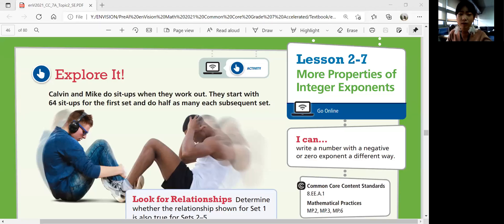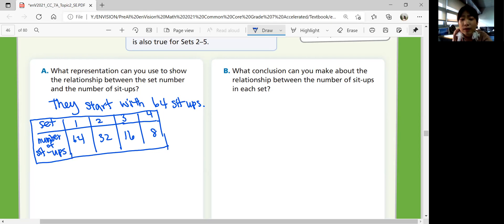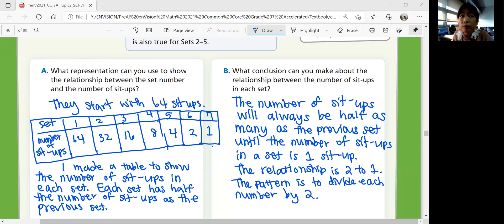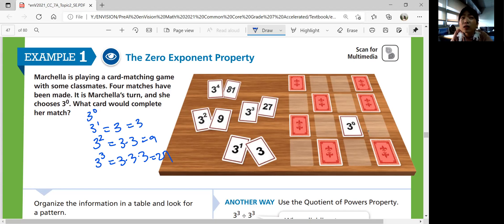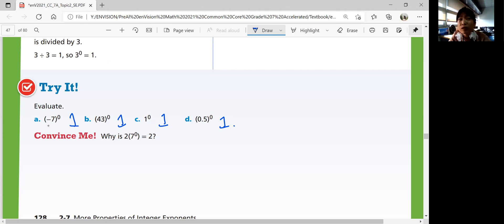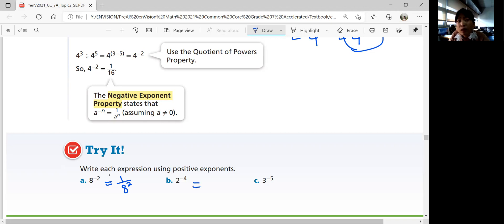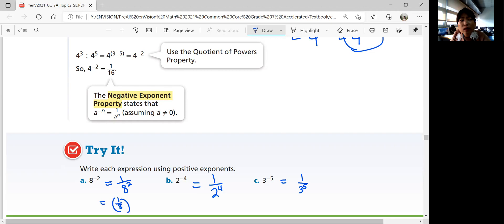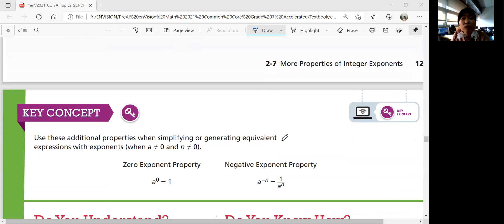EnVision Grade 7 Accelerated Pre-Algebra Lesson 2-7 More Properties of Integer Exponents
EnVision Grade 7 Accelerated Pre-Algebra 2018